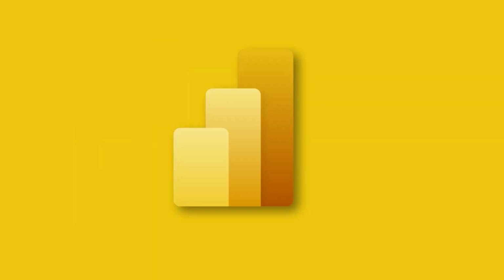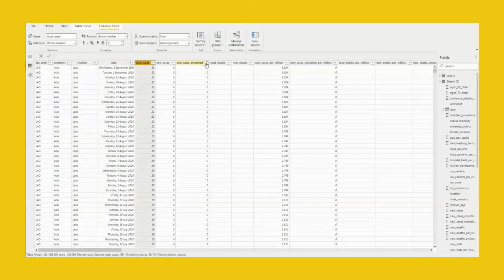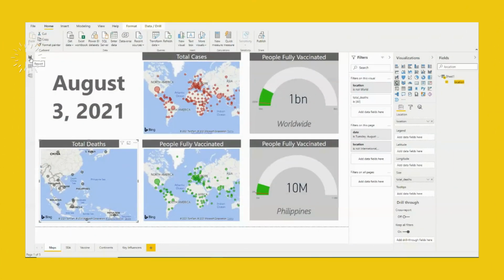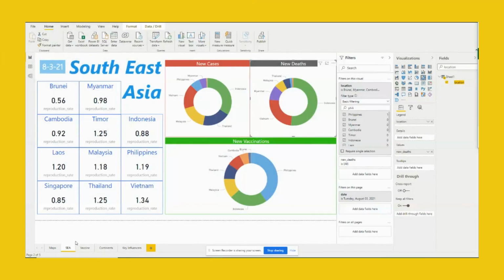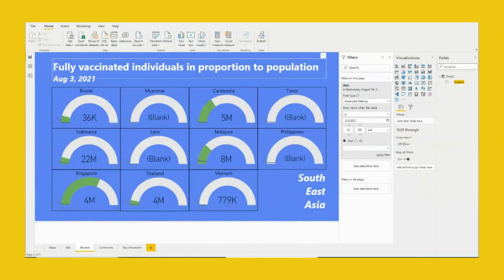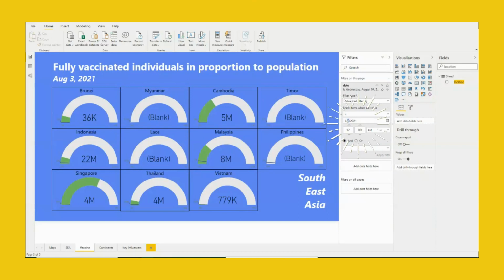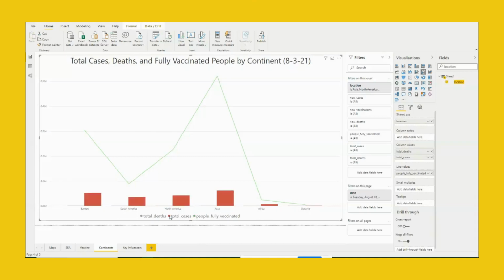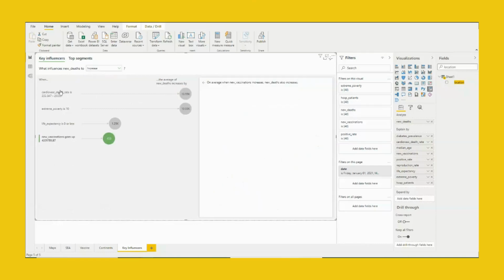Introduction to Data Visualization & Power BI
This video was created by Keith S. of BSU as part of the requirements of Info Alchemy's Data Analytics Apprentice Program 2021 - Wathch & Learn!